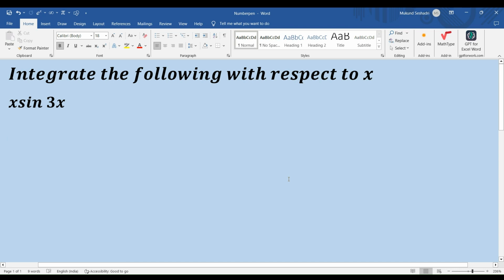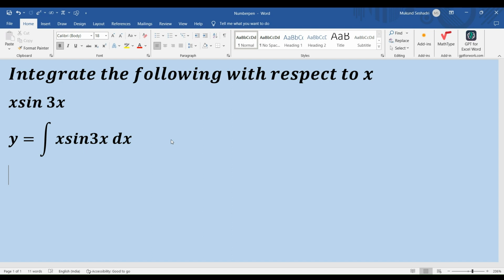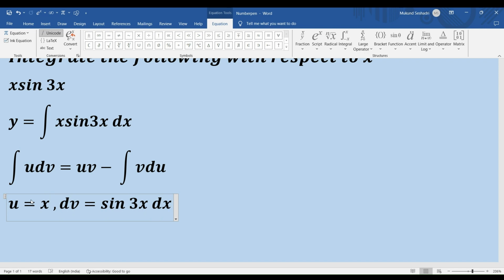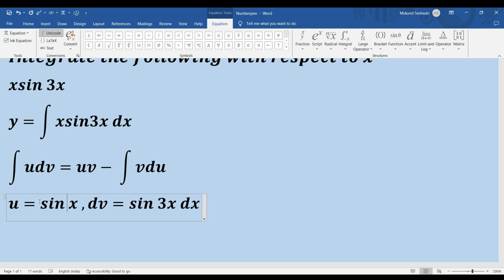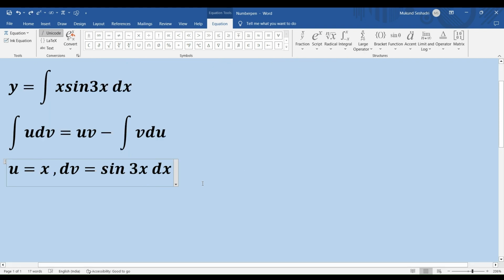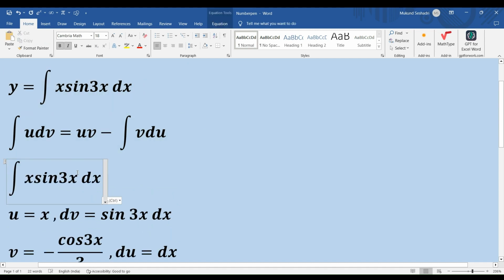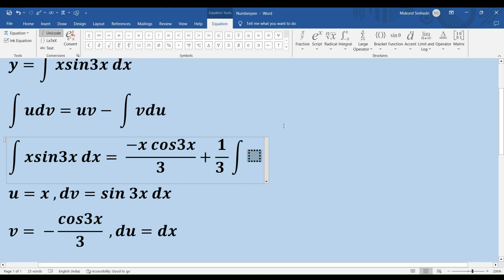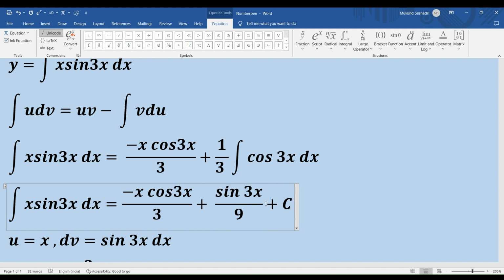269.Exercise 11.7,Problem 1 (ii) :TamilNadu Samacheer Kalvi Class XI#integralcalculus#NumberPen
From the formula for derivative of product of two functions we obtain this useful method of integration.